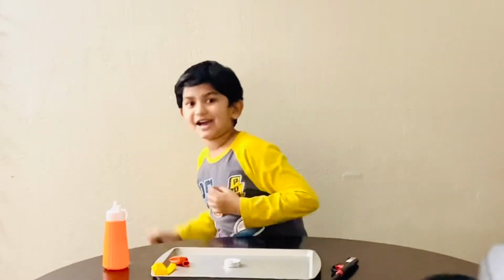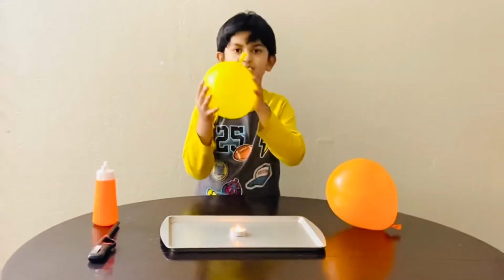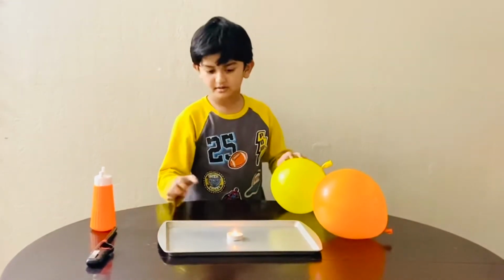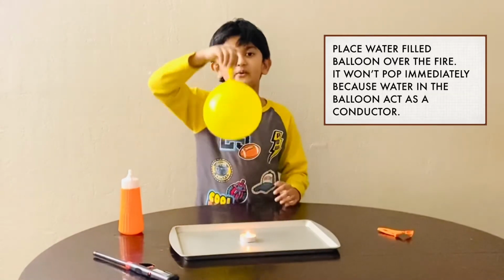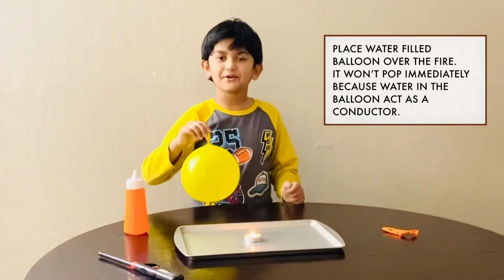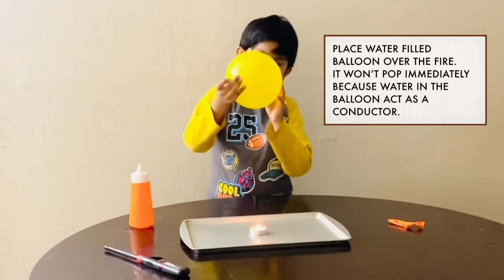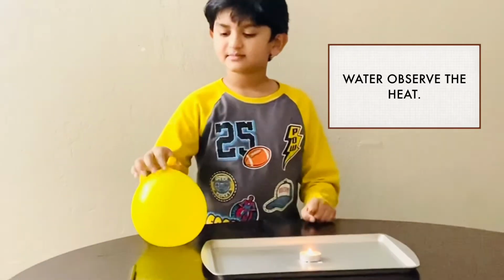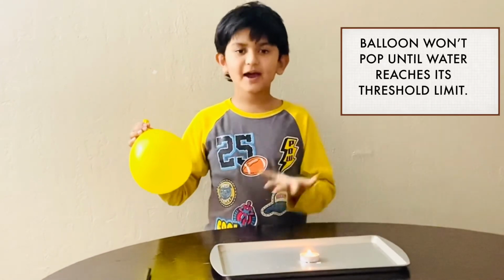Fire proof balloon experiment by Daiwik || kids science experiments at home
Hi guys.I am daiwik.today I Am doing an experiment called fire proof balloon experiment.
Watch my video and try at home.

the links for my other videos find below